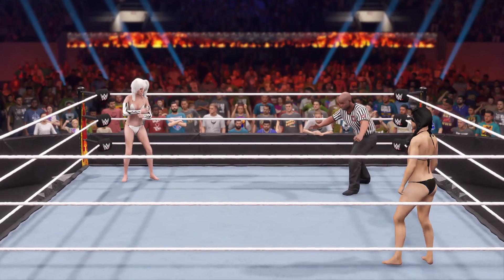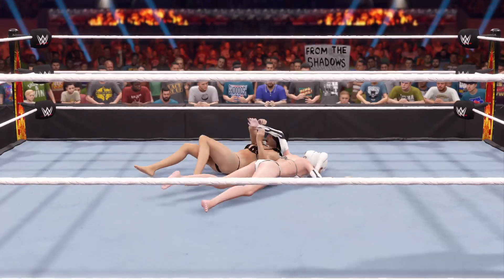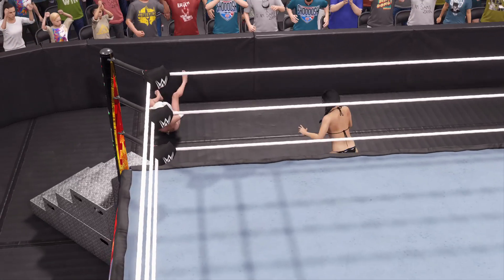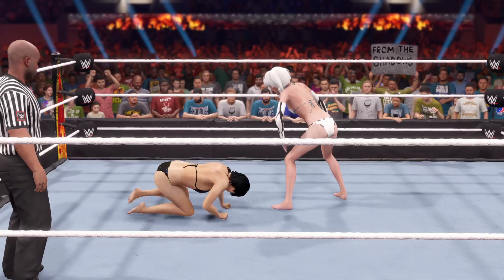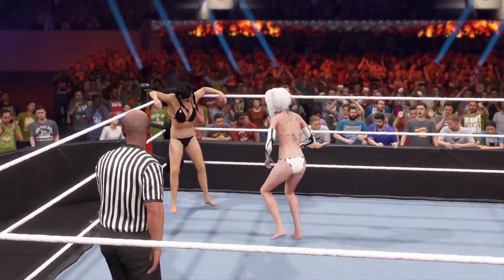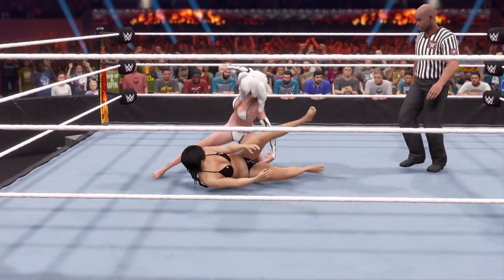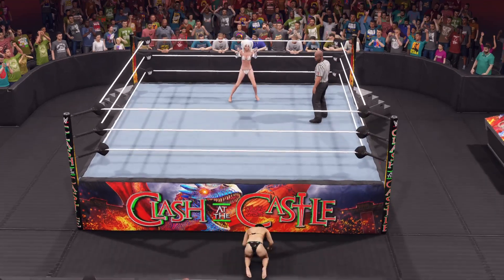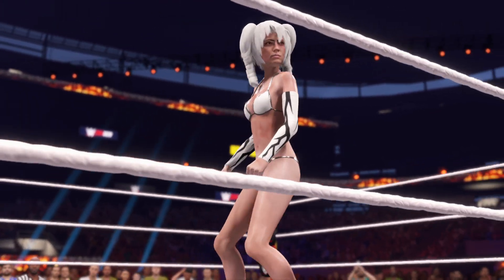[Request] White Rock Shooter [Black Rock Shooter] vs. Wednesday [Addams Family] BIKINI SUB [WWE2K23]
We present matches from the well-known wrestling stars, but also characters created by ourselves and community downloads for sure. All kind of Interests ans themes are available ( Fantasy, Gaming, Celebritys, Fortnite and many more...) MATCH-CARD

WWE 2K23 is a 2023 professional wrestling sports video game developed by Visual Concepts and published by 2K. It is the twenty-third overall installment of the video game series based on WWE, the tenth game under the WWE 2K banner, and the successor to WWE 2K22. The game was released on March 14, 2023, for PlayStation 4, PlayStation 5, Windows, Xbox One, and Xbox Series X/S. A sequel, WWE 2K24, is currently in development.

▪ TITEL: WWE2K23
▪ PUBLISHER: 2K Games
▪ PLATTFORM: Playstation 4 / Playstation 5
▪ GENRE: Sport Simulation
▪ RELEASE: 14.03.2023